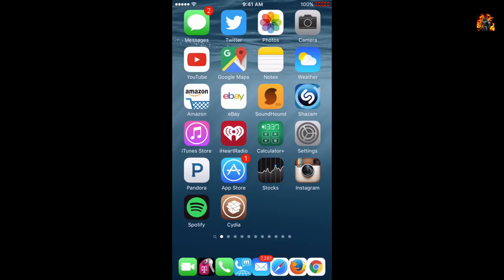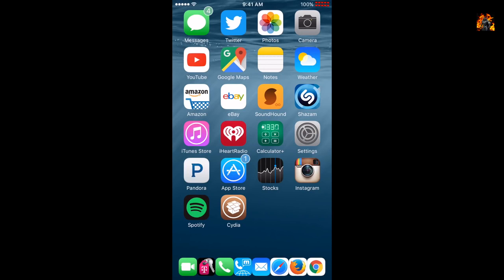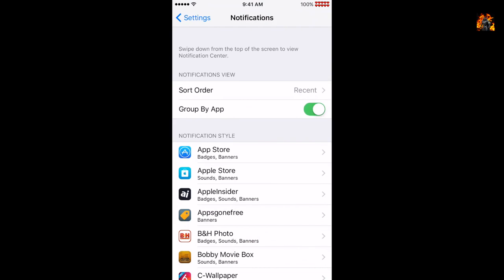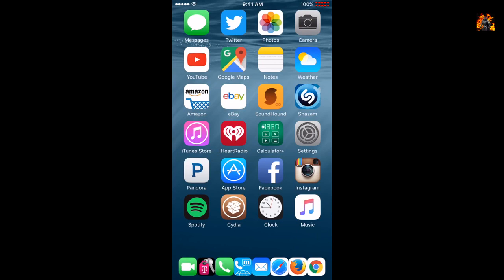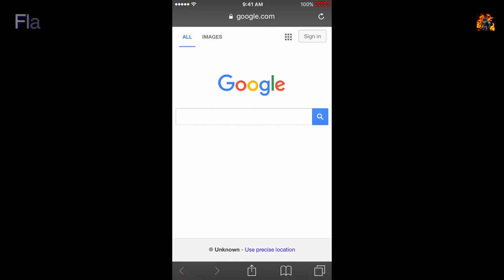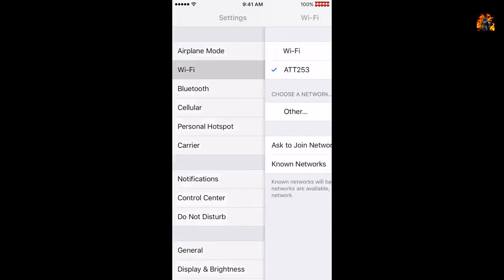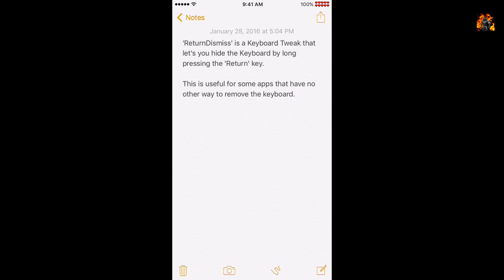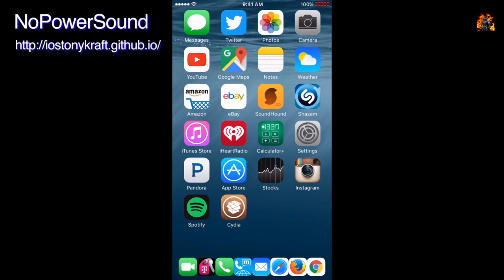Top Best 100 Cydia Tweaks iOS 9.3.3 , 9.3.2 , 9.3.1 Jailbreak